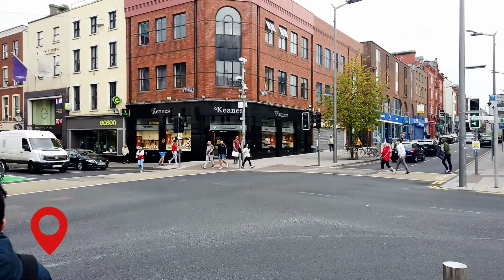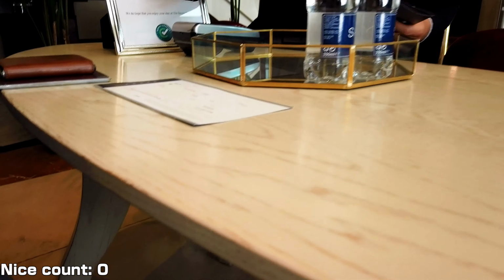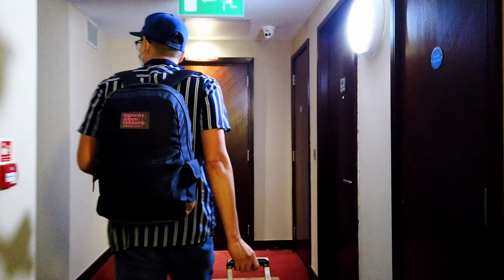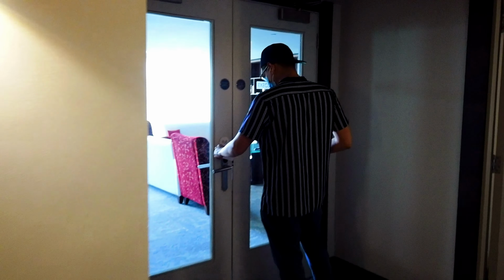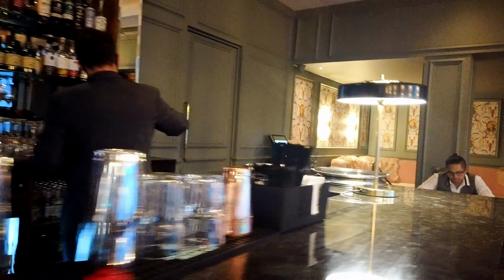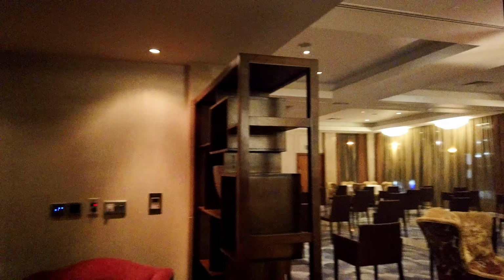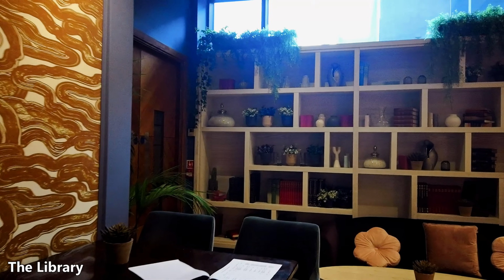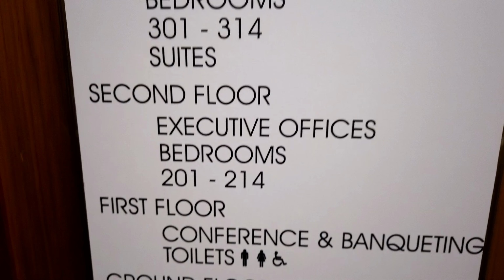Ireland 5 star Hotel Review l The Savoy Hotel Limerick l Episode 2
This Vlog series , we are on a mission to stay and do our personal reviews of all the 5 star hotels in the Republic of Ireland. Currently, there are 36 5-star hotels in the Republic of Ireland.

For our 2nd episode, we are in Limerick City, lying on the river Shannon and home to many historic landmarks such as King John's Castle. This 800 year old Norman castle was built by the orders of King John of England and completed in 1210. Limerick is the third largest and one of the oldest cities here in Ireland. Situated along Henry Street, This is Savoy Hotel.